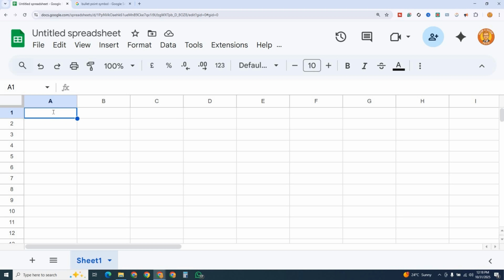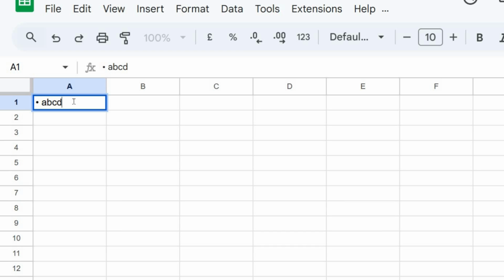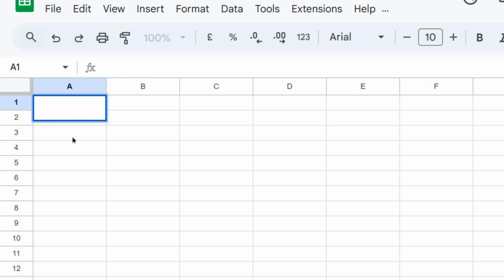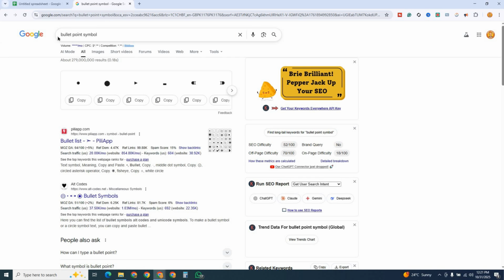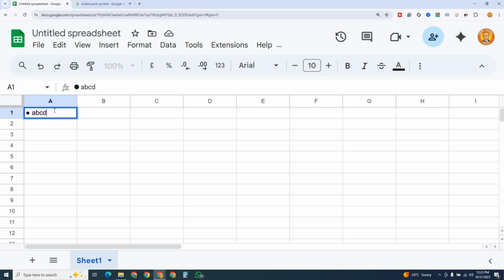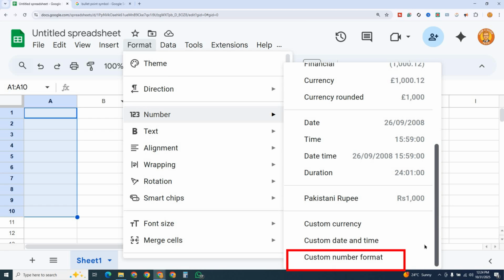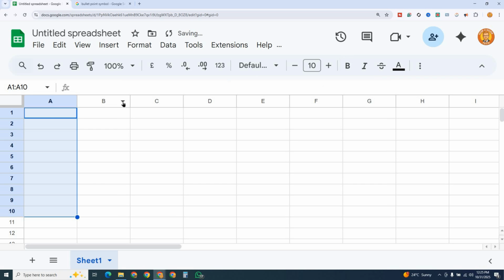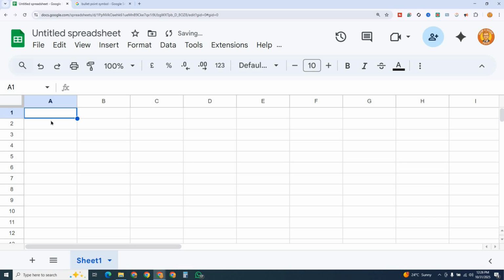Master bullet points in Google Sheets in under 3 minutes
Learn how to add bullet points in Google Sheets with this quick beginner-friendly tutorial. This step-by-step guide shows you the fastest methods to insert bullet points in your spreadsheets.
In this video, you'll discover simple techniques to create professional-looking lists using bullets in Google Sheets. Whether you're organizing data, creating to-do lists, or formatting reports, mastering these methods will save you time and improve your spreadsheet presentation.
What You'll Learn:
The easiest way to insert bullet points in your sheets
Quick keyboard shortcuts for adding bullets
Multiple methods to format your data with bullet point styles
Tips for creating clean, organized spreadsheets
This tutorial is perfect for beginners who want to enhance their Google Sheets skills. No prior experience needed - just follow along and you'll be creating professional spreadsheets in minutes.
We make complex tasks simple with easy-to-follow guides that save you time.
Got questions about Google Sheets or other software? Drop them in the comments below!

Chapters:
00:14 Method 1
01:00 Method 2
01:30 Method 3